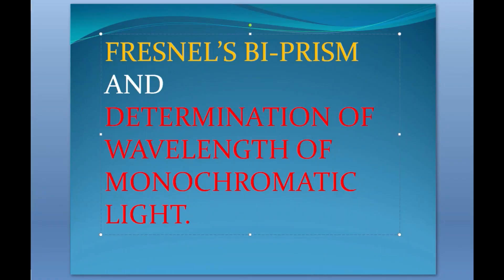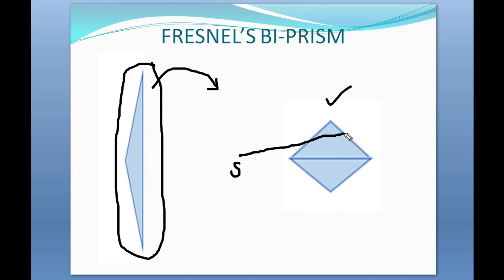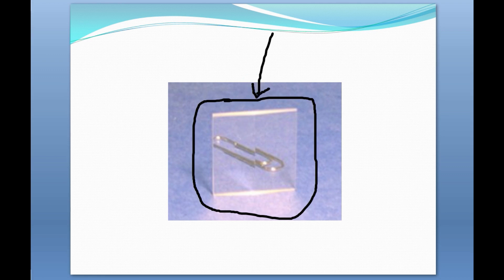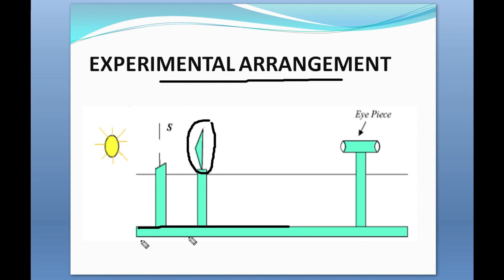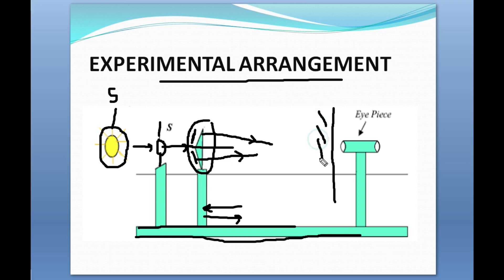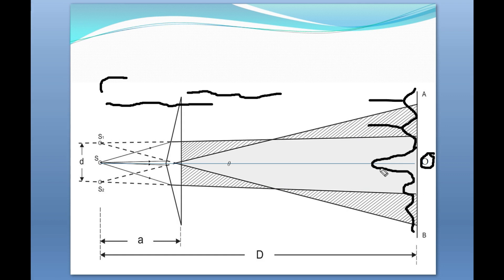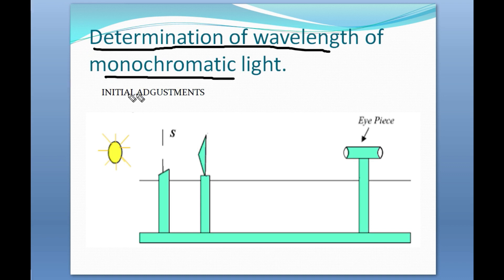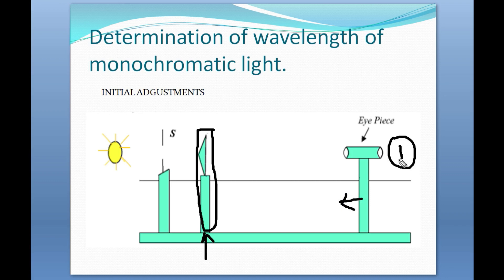Fresnel's bi-prism and the experiment to determine the wavelength of monochromatic light